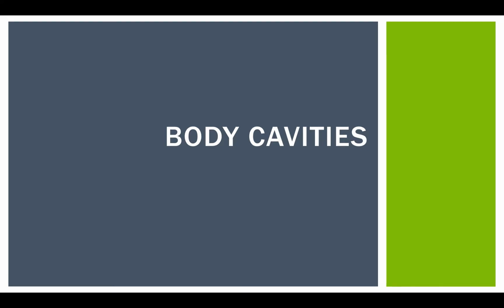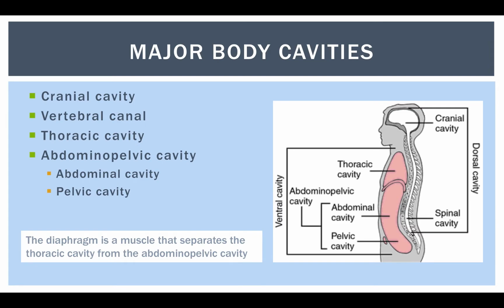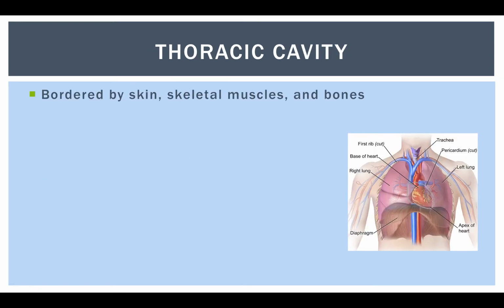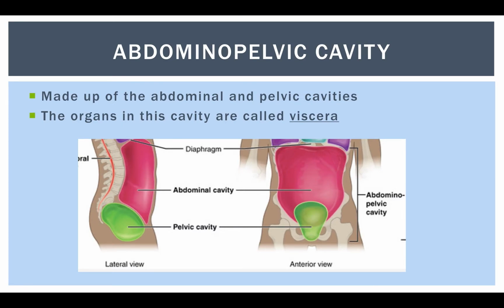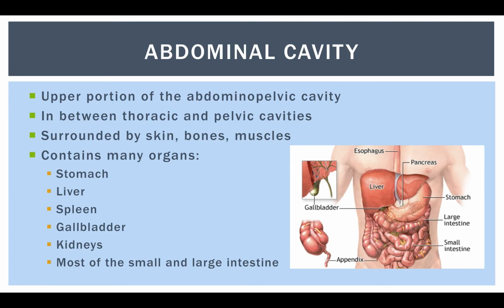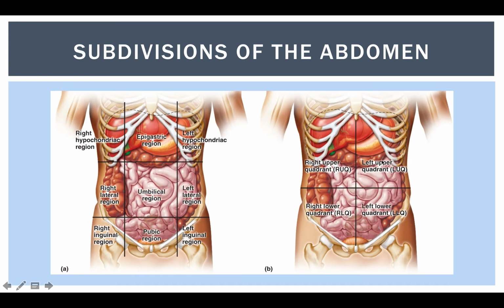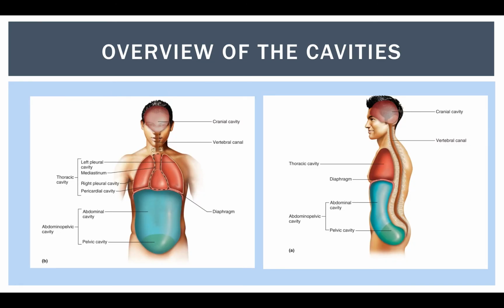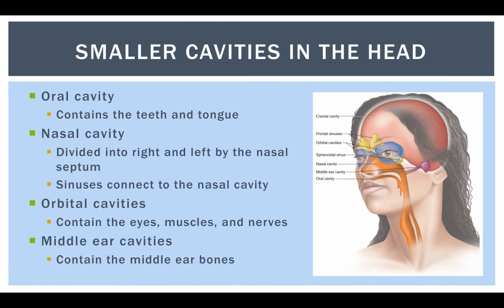Body Cavities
Overview of the major body cavities - location and contents